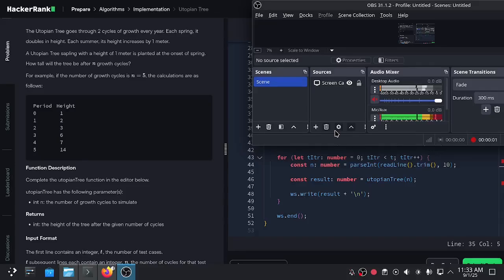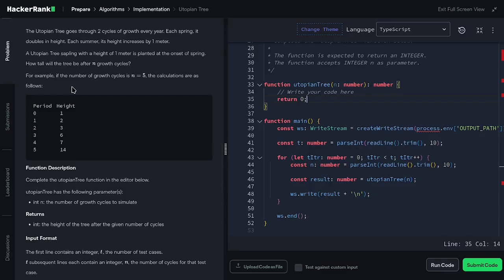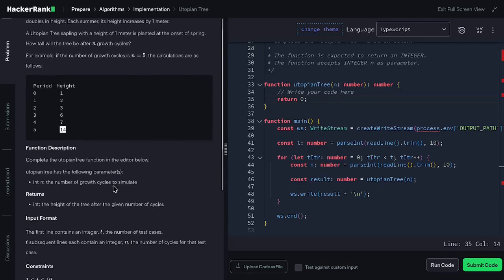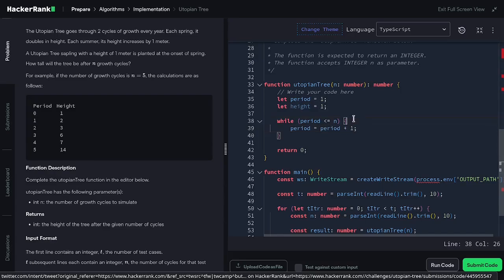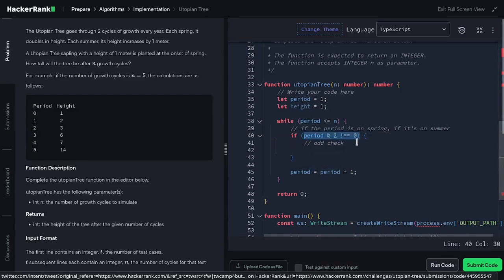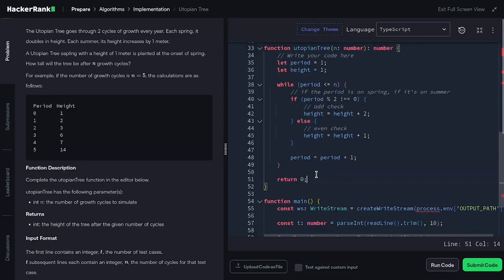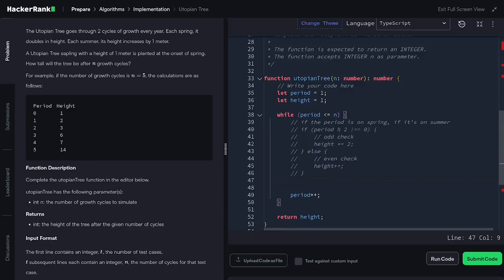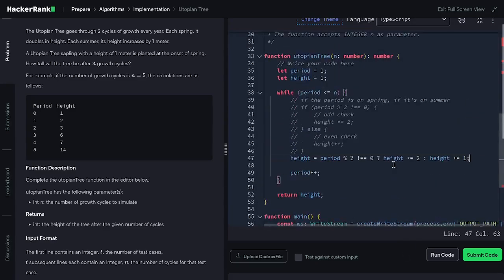[31] HackerRank: Utopian Tree | Step-by-Step Solution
Language: TypeScript
Strategy: integer traversal using while loop alongside odd even checks
Functions covered: while loop, modulo operator, ternary operator, *= operator